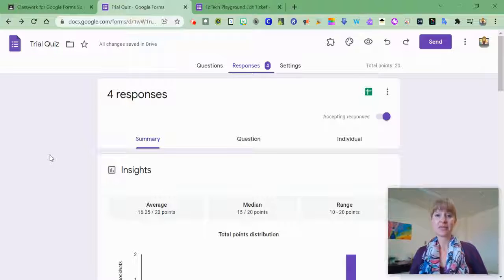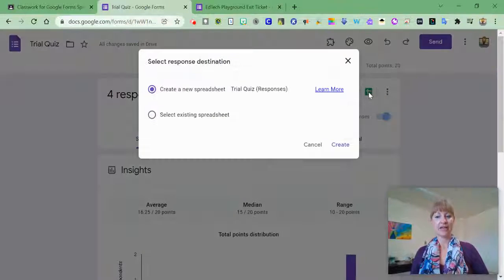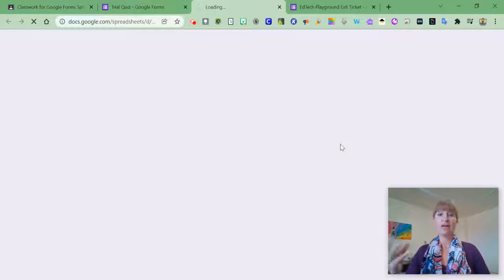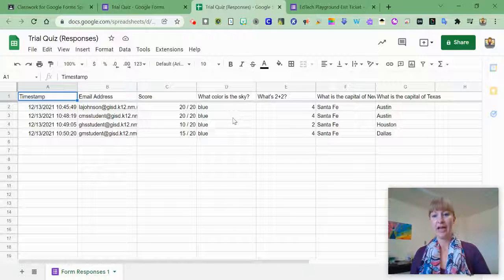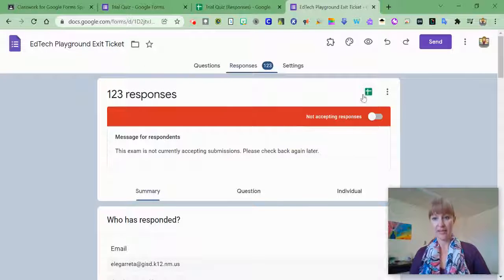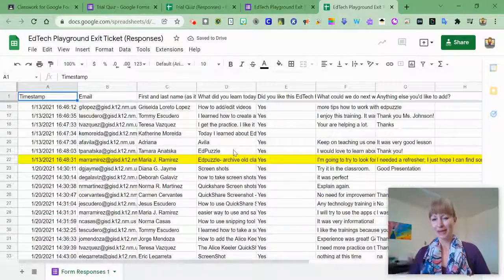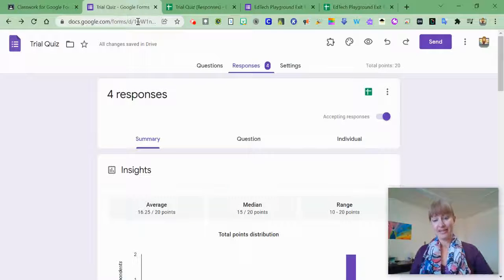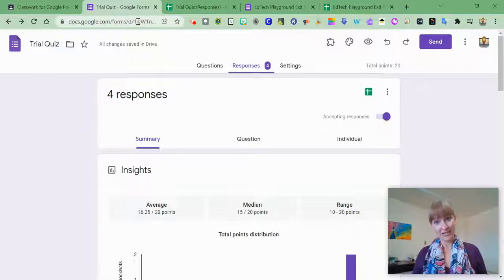Use a Google Sheet to Examine Google Form Responses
You can use Google Sheets to analyze your Google Form data! Google Form will create a spreadsheet for you so that you can use conditional formatting or other features to analyze your data. Click the green Google Sheet icon to get the pop-up to create a new Sheet and start analyzing. 👍🏻